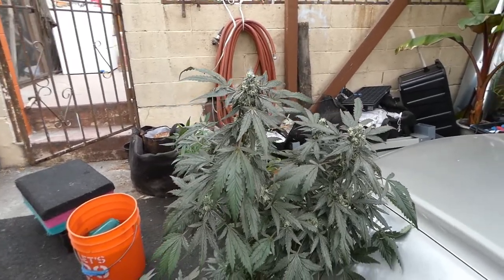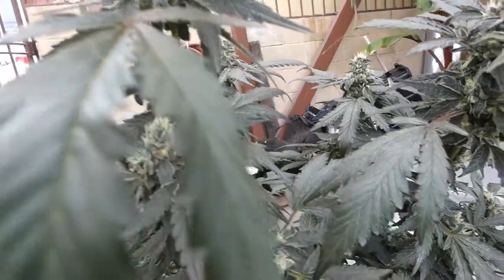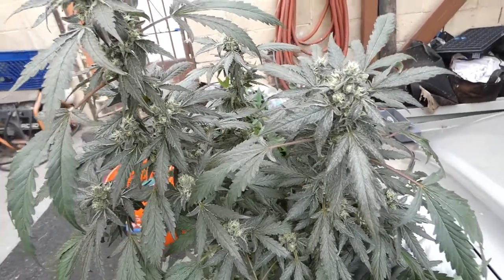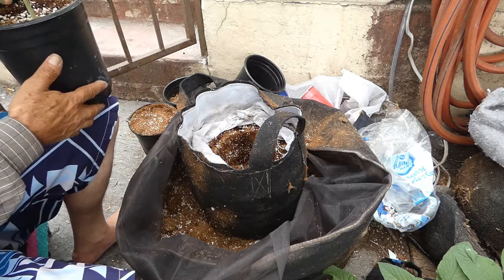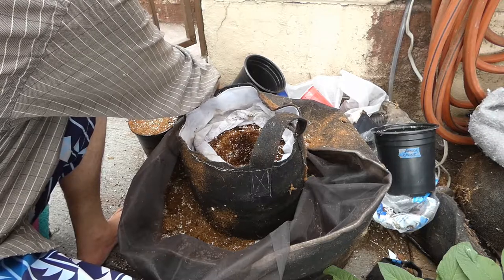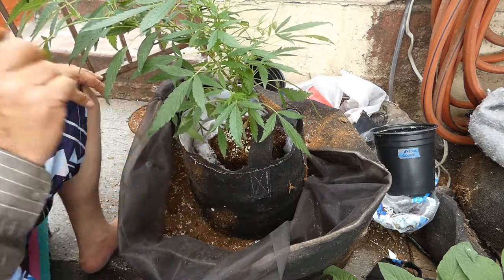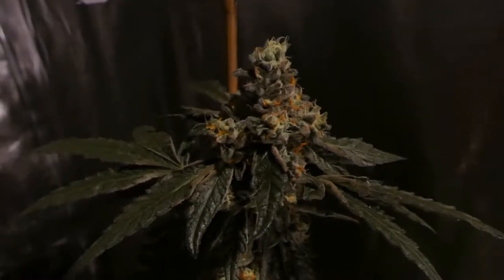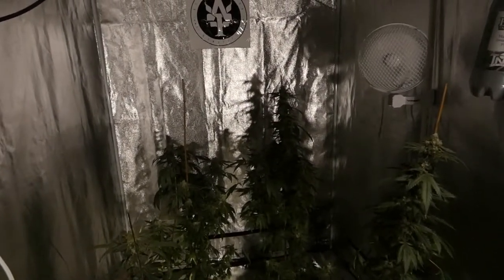Ask and You Shall receive! Pony-boy Curtis, FEMINIZING MARIJUANA PLANTS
In this video I show a stubborn Female plant, she just did not TURN!
And day One of my Next making feminized seeds project
BABOON COOKIES Photo Fems coming up